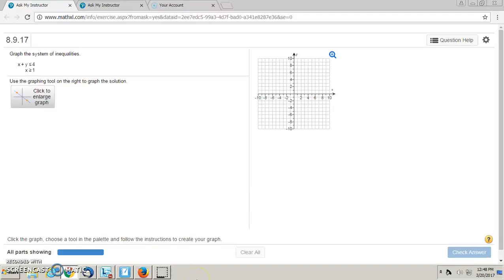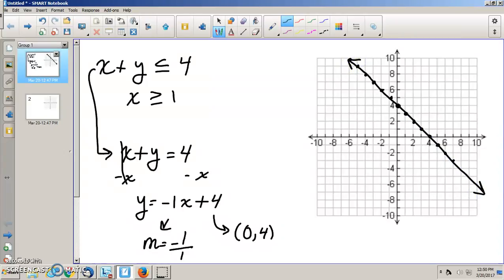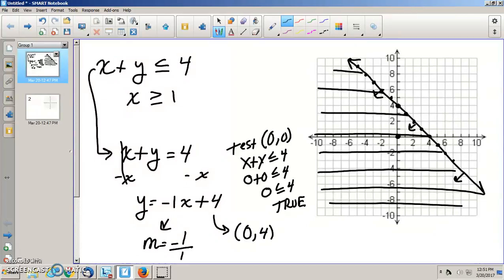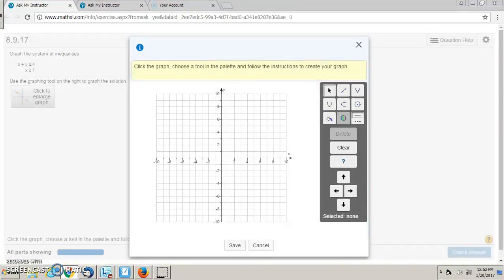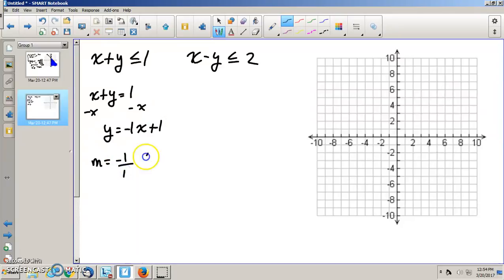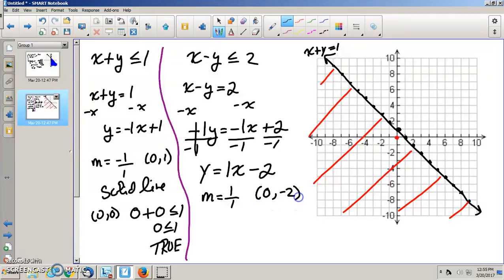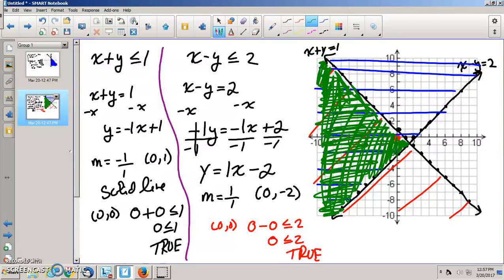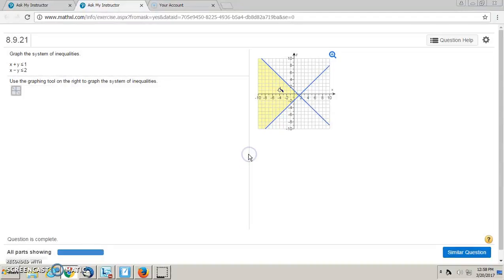MAT 203 Section 8 9 HW #7 and #9